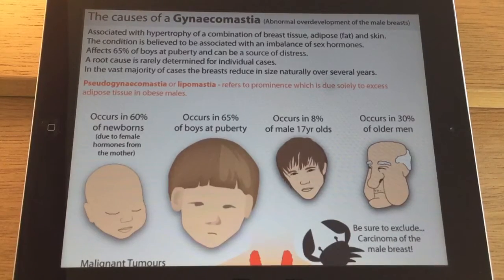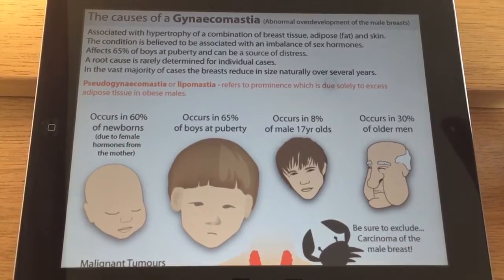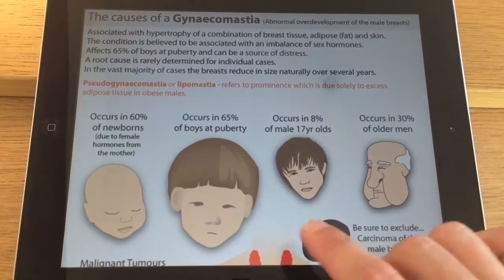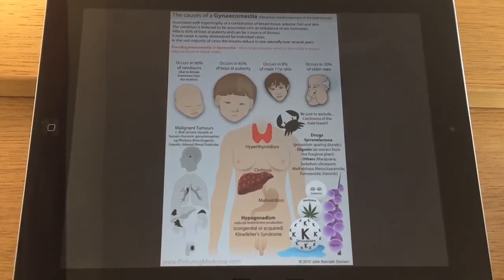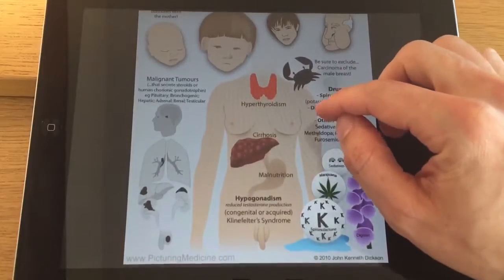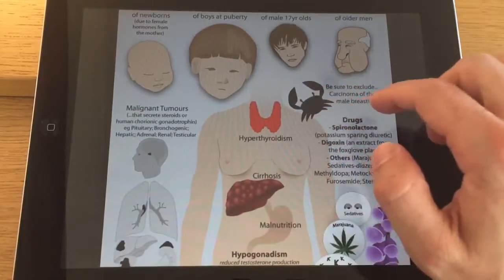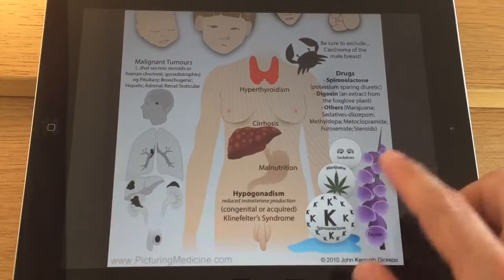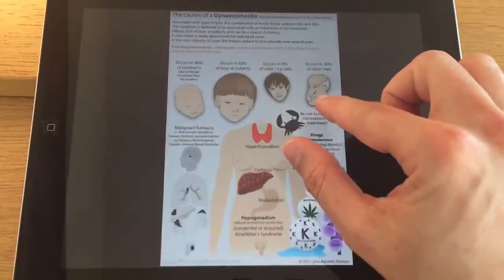The Causes of Gynaecomastia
Gynaecomastia Differential Diagnosis

Remove the labels to help with learning and self-testing.